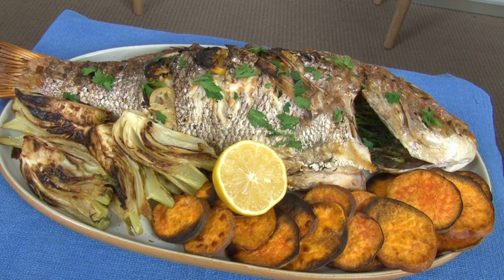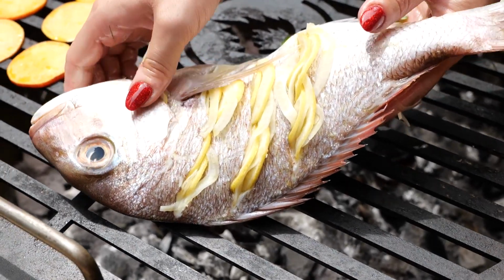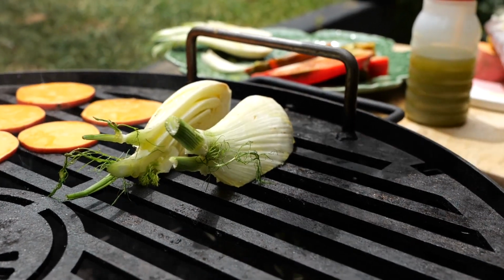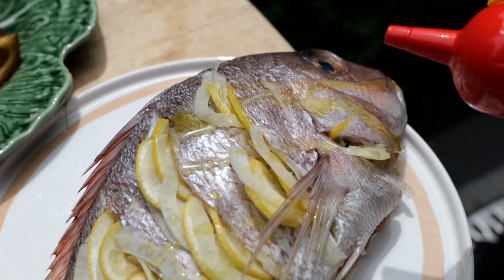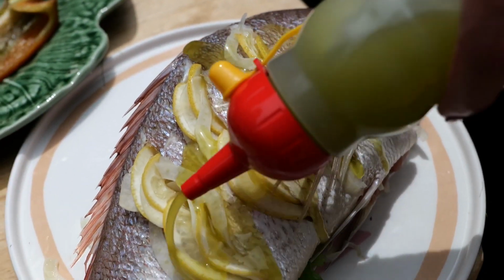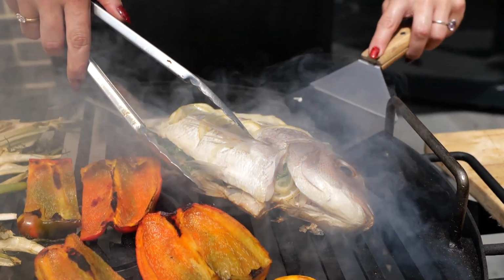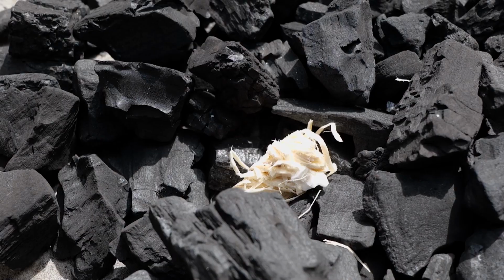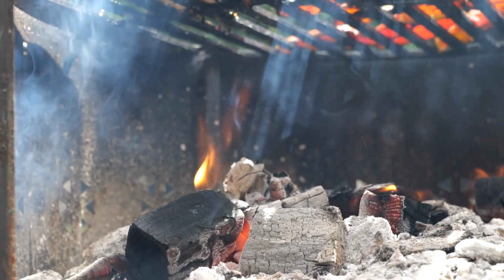Health, Wellbeing & Lifestyle - Episode 6 Season 18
Health, Wellbeing & Lifestyle is an independent TV show which educates and inspires the community around the hot topics of health, wellbeing and quality lifestyle.

The show is broadcast weekly on C31 (C44) Melbourne & Geelong, C44 Adelaide and Australia wide on Foxtel Aurora (C173) with a weekly total estimation of 45,000 viewers

In this episode our guests are talking about:
1. Barbeque Cook & Healthy Food Advocate Sarah Kiryshin - Health food for today’s busy people - Barbecued snapper with fennel & sweet potato
2. International Meditation Teacher & Coach Daniella D’Amore - Personal evolution & conscious creation
3. Breathwork & Life Coach Christine Heart Savage - Reversing stress and burnout